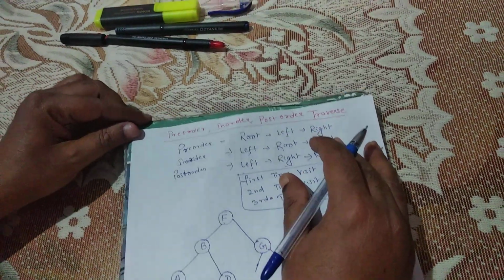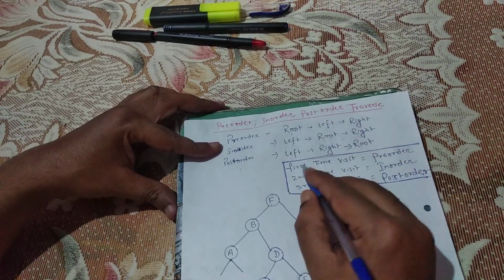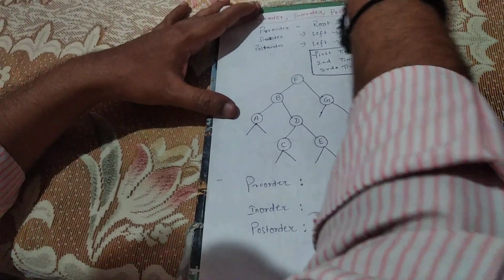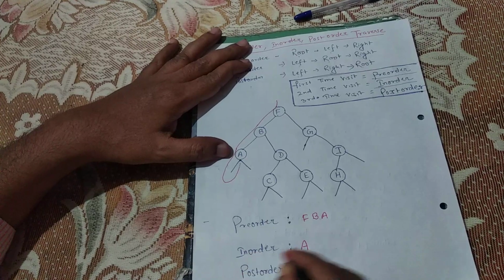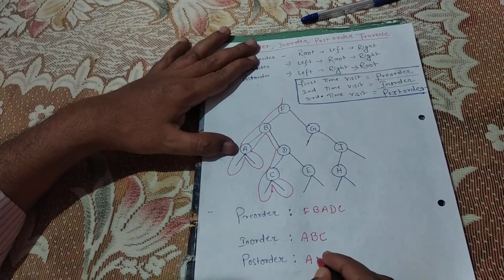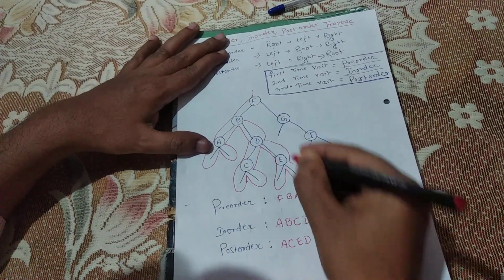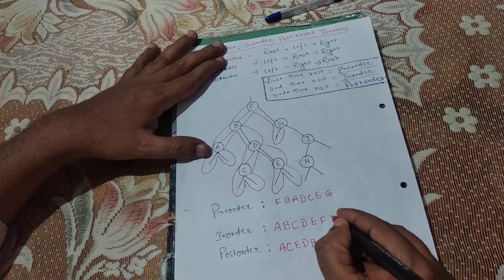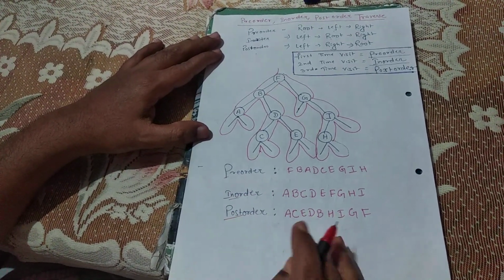Preorder. ,Inorder. ,Postorder Traversal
Preorder,Inorder,Postorder Traversal, This video is for BCA 2nd sem student;Ritesh Kumar Thakur